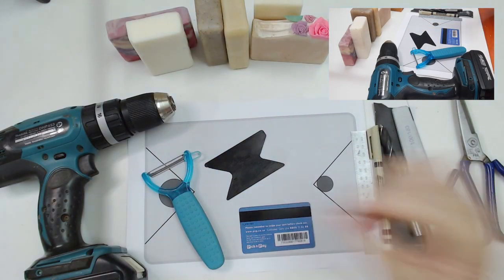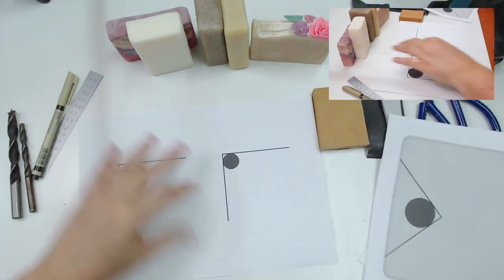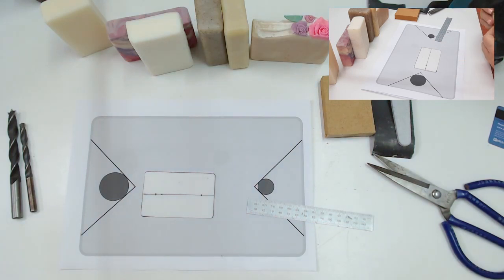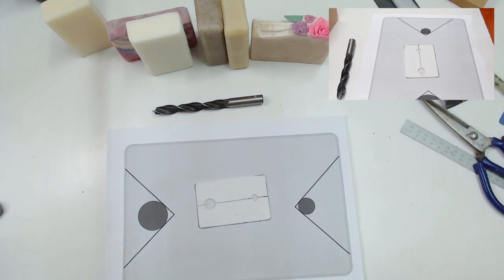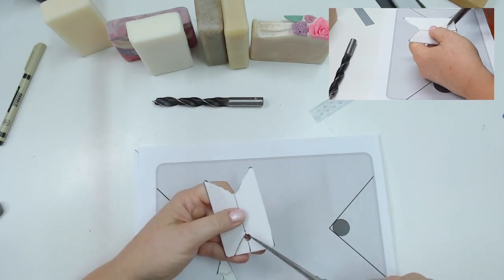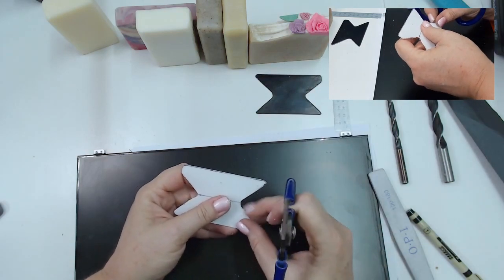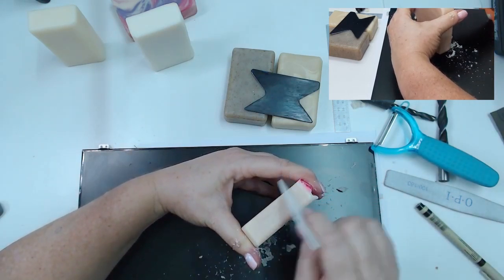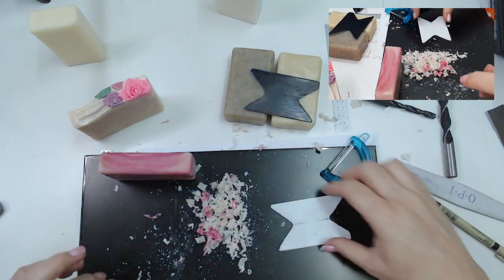How to make your own Soap Plane / Beveler for free from a old bank card.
Tired of wonky vegetable peeler edges?  Here is how to make your own Soap Planer / Beveler that will cost you nothing to make.

0:00 Intro
0:33 Diy Part
15:40 Demo Planer in Action

Shop this Video:

Reward yourself with a snack, you deserve it :)

Good Reading Material:
Everything Soapmaking Book
The Natural Soap Making Book for Beginners

Soap Making Equipment

Electronic Scale
Stick Blender
Spatula Set
Long Spout Jugs
Individual Cavity Mold
Loaf Mold

Ingredients:

Coconut Oil
Castor Oil
Koalin Clay
Bentonite Clay
Stearic Acid
Citric Acid
Activated Charcoal

Recording Equipment:

Boya Mic
Top-Down Camera (Webcam)
Mic Stand to hold my Top-down Camera
Nikon D3400 Camera
50mm Lens